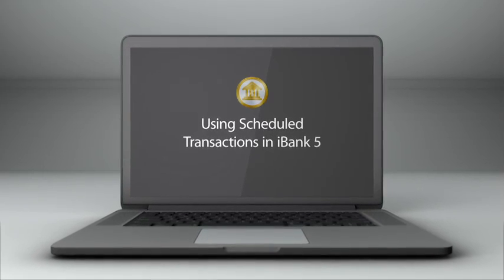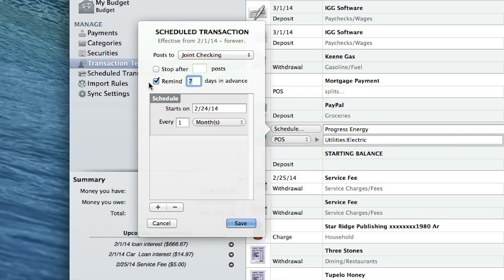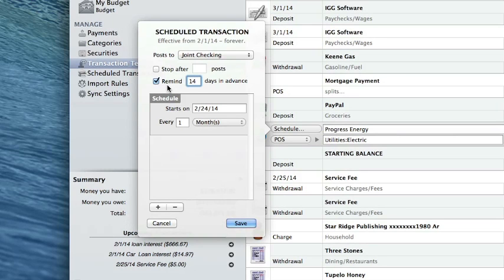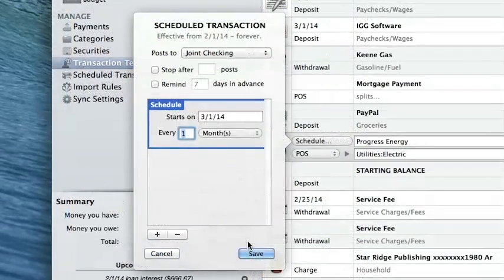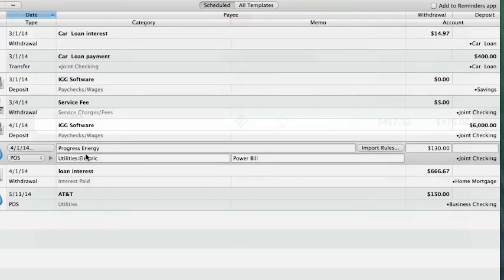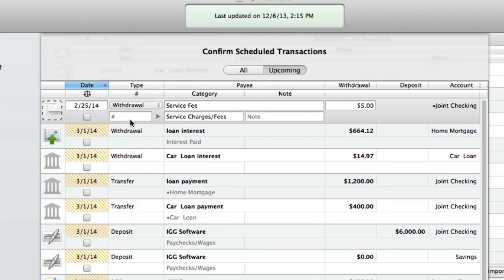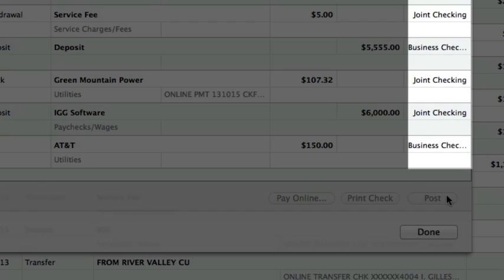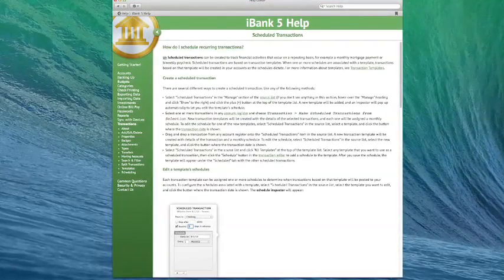Using Scheduled Transactions in Banktivity 5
Scheduled transactions allow you to have clear picture of upcoming income and expenses. Here we'll show you multiple ways to create, modify and apply your scheduled transactions, as well as how they can be a powerful part of your budgets. You'll also learn how to process upcoming transactions or how to delete them from your schedules.